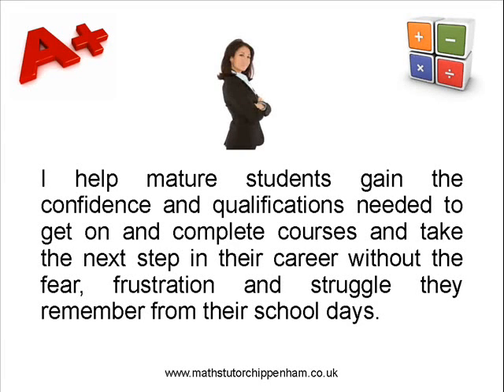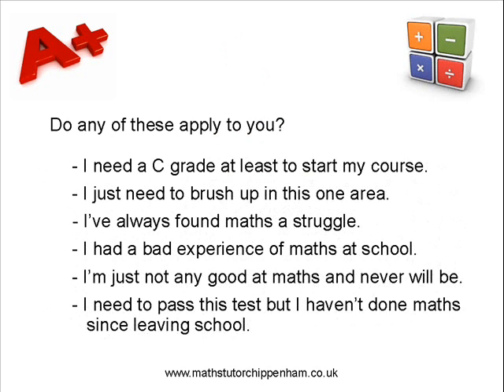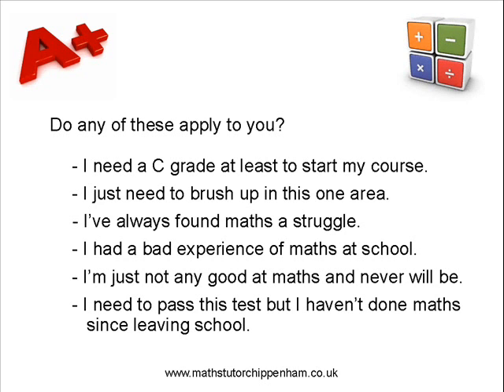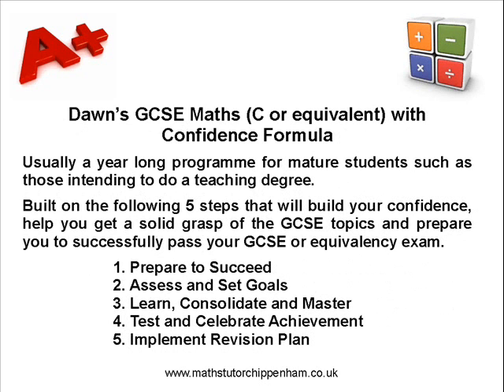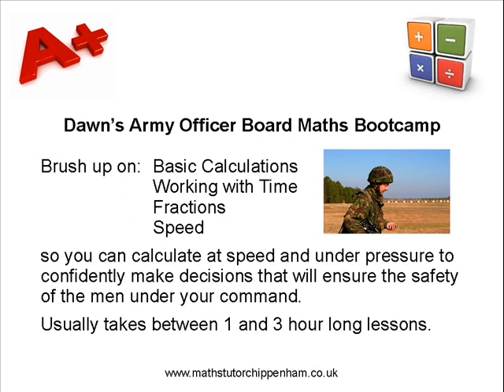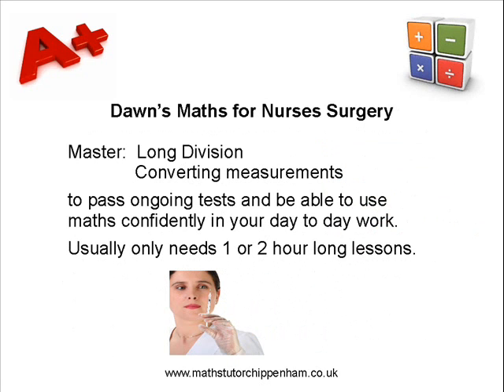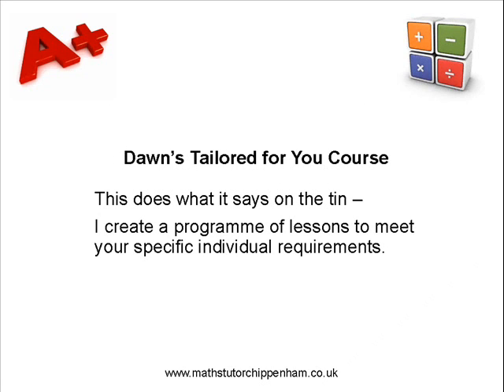Maths Tuition for Adults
I can help you brush up your maths skills, work towards specific qualifications or prepare for entrance tests.